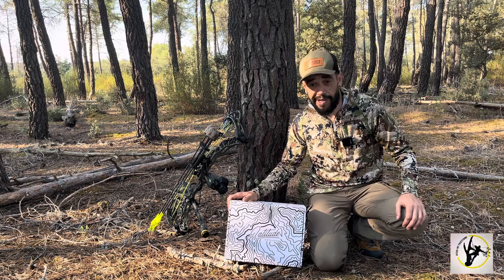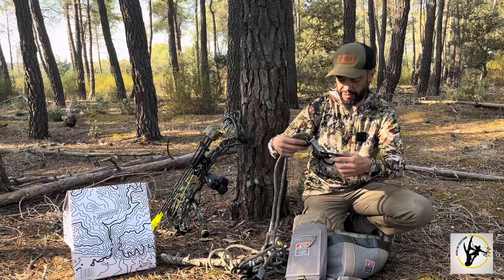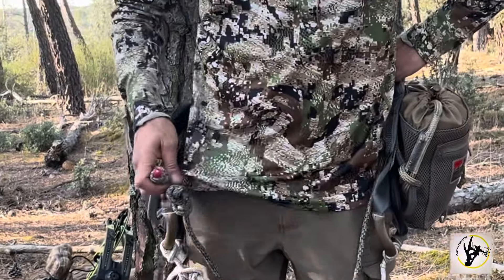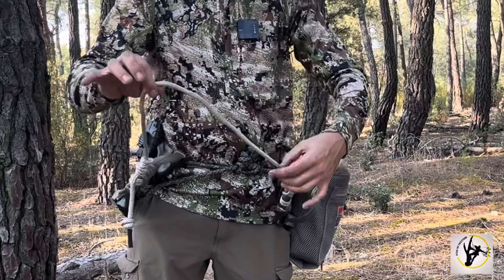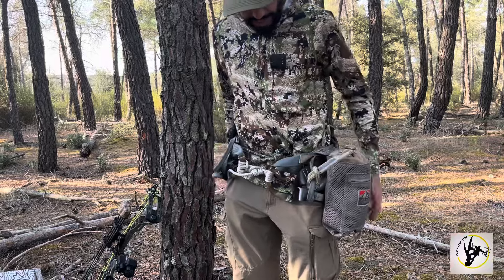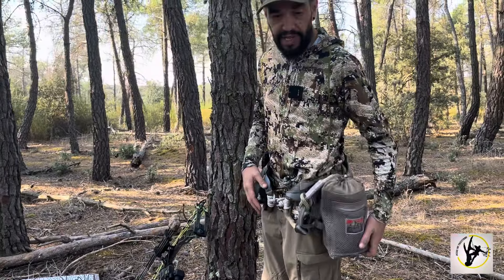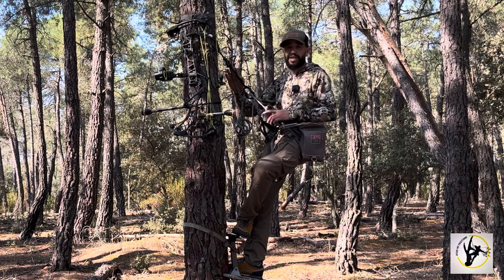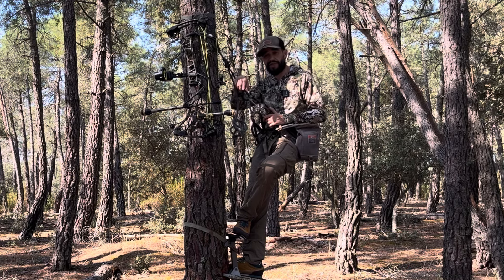Method 2 Latitude Outdoors.Revisión y prueba de campo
En este video reviso el equipo que eh adquirido para esta temporada,Saddle METHOD 2 de LATITUDE OUTDOORS